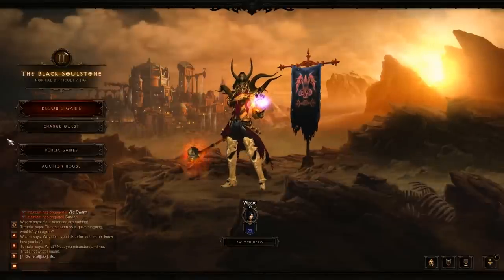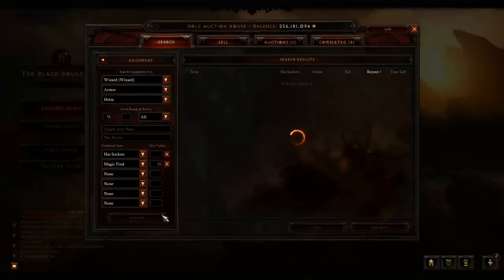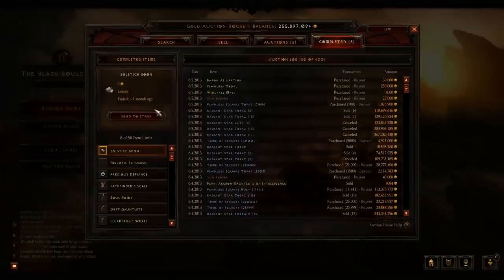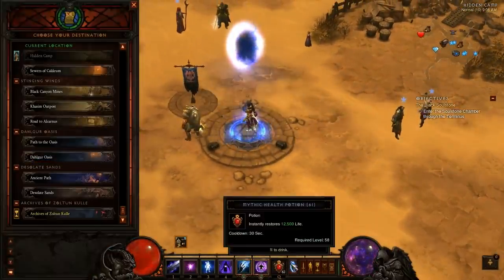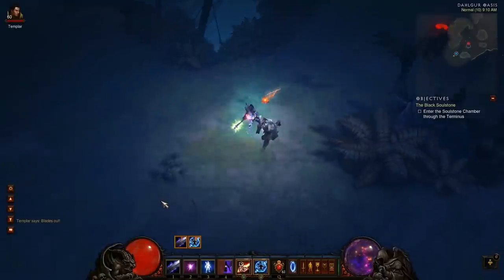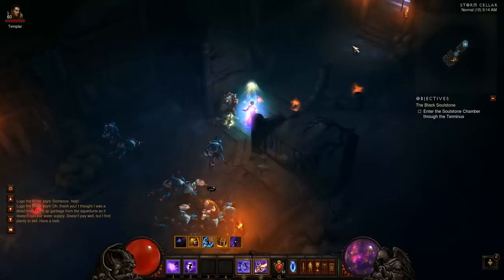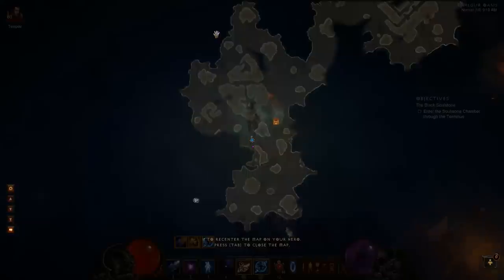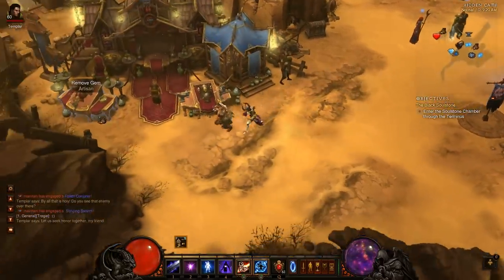Diablo 3 Leoric's Signet Farming Route and Guide - No VotA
- My Starcraft 2 Guide - Check it out!

- The gem-based gold making guide referenced in the video.

I put together this video to give new, poor players with crappy gear an alternative fool-proof method for making gold. Making the Perfect Square gems is often not profitable, and getting together the 20+ million gold to make Radiant Star gems may be difficult.

Even by the time you get the 20+ million gold, making gems is not very efficient until you can afford to make at least several radiant star gems at once. The best part of the gem-crafting strategy is you can do most of your crafting while AFK, but if you cannot afford materials for multiple gems, you cannot go AFK for long before you have to log back in to change to the next craft.

Compare this to having 300 million gold. You can buy the materials for 15 radiant star gems at a time. Just turning 10935 flawless squares into perfect squares takes almost 3 hours - plenty of time to do other things while you are making gold!

The solution here is to farm a Leoric's Signet. They take like 30 hours of farming on average just to find one, but they sell for 50-60+ million gold. Since the enemies you fight are very weak, you can get a very cheap magic find set together and still kill your enemies instantly. You must max MF and movement speed for this to even be remotely efficient though, so do not skip this step.

The route I recommend is just clearing the Desert Oasis, the Sewers of Caldeum, and any sub-zones or events you find in the Desert Oasis. Players recommend building up NV in VotA before heading to the Oasis, but I think this is a waste of time. If you have 400% MF from gear/paragon levels/monster power 10, the extra 75% magic find will not be noticeable.

I must warn you though that the signets are rare - it probably takes on average about 200 clears of the route above just to find a single Leoric's signet. However, all it takes is finding 1 Leoric's Signet at current prices and you are set to start crafting gems for much easier profits.

I do not recommend farming VotA at all for this ring because the monsters there are too high of a level. They CAN drop a Leoric's Signet, but they are much more likely to drop a Manald Heal (level 17 legendary ring).